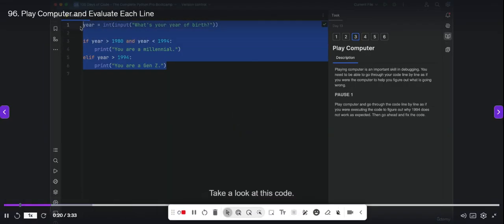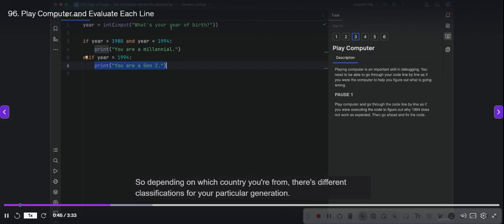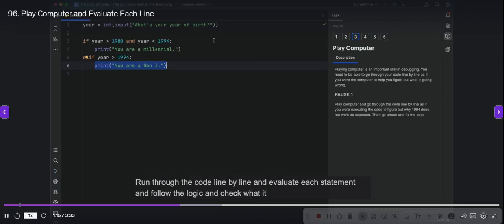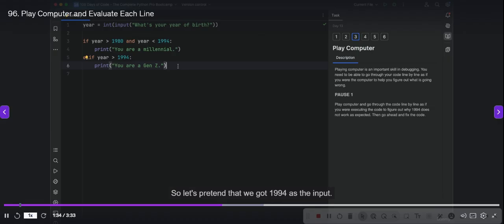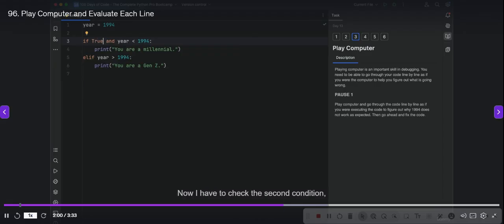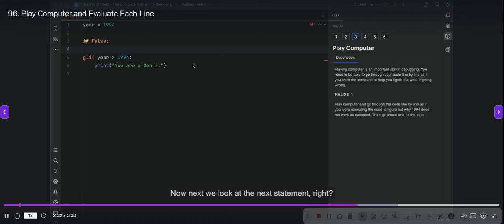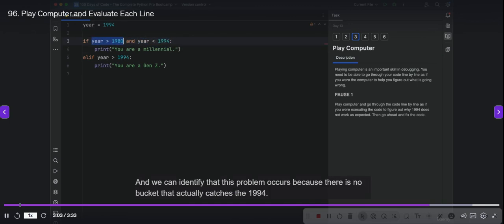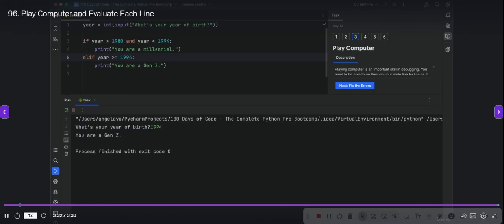Debugging Code - Part 3